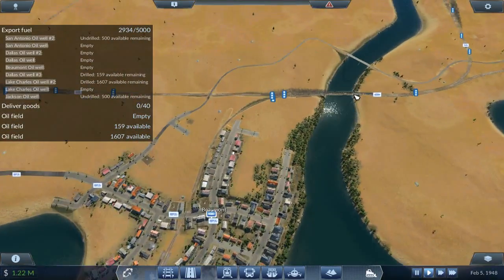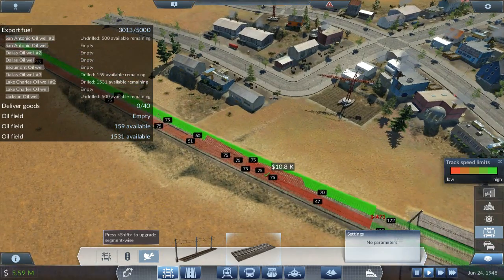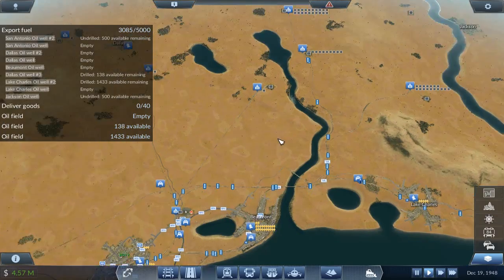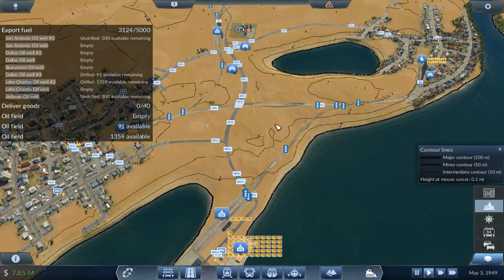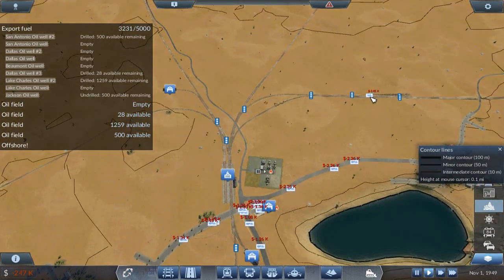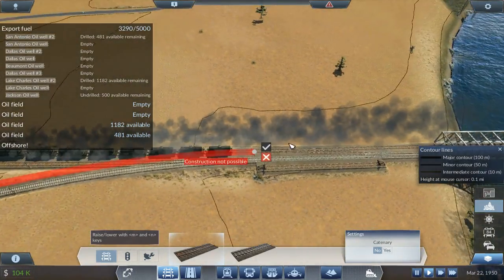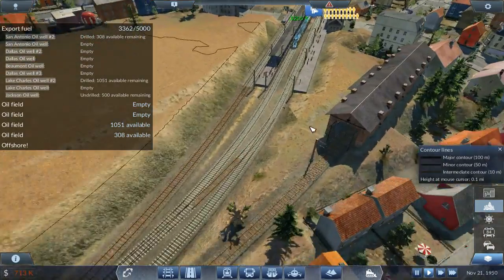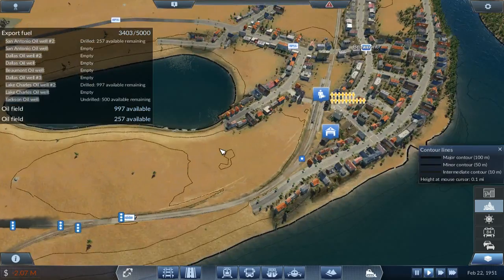Transport Fever (Ep. 033: Long Distance)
We get a PA and some coaches and go wicked fah.